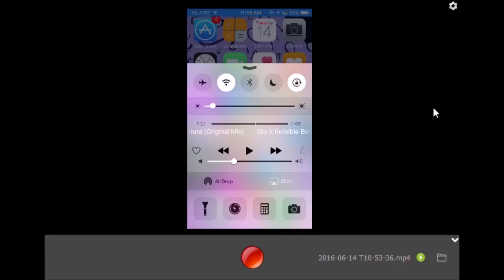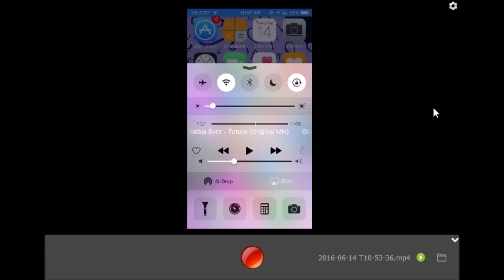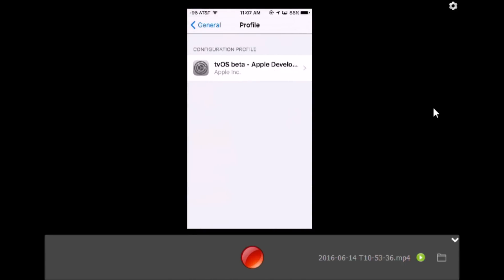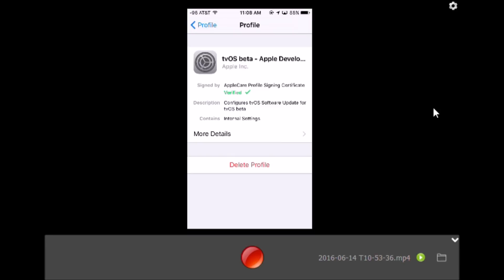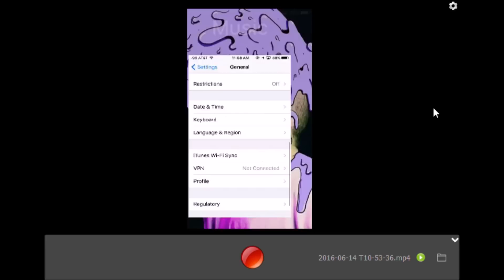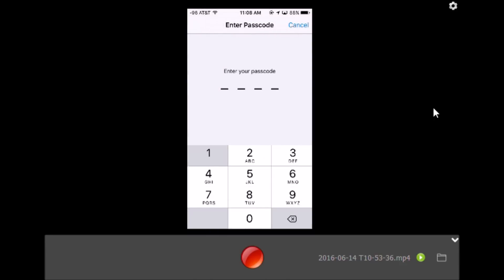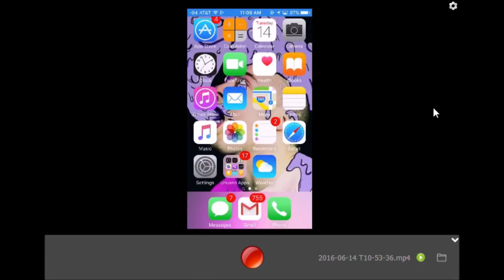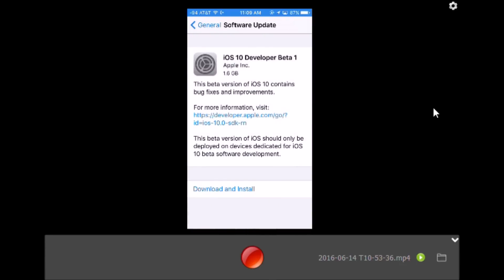How To Get IOS 10 on All Devices FREE (No Computer)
This is for Developer Beta 1 and I shall update this video in the next few weeks for the 2nd beta

MAKE SURE IT DOESN'T DIRECT YOU TO THE YOUTUBE APP, IF SO, DELETE THE APP TEMPORARILY

Feels Good to be back!!